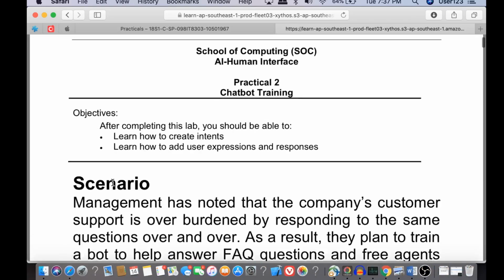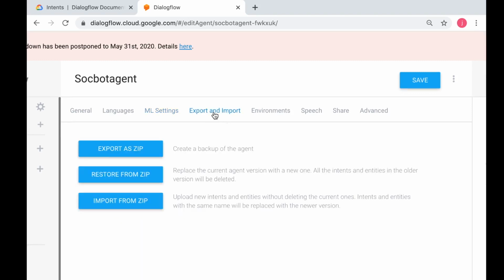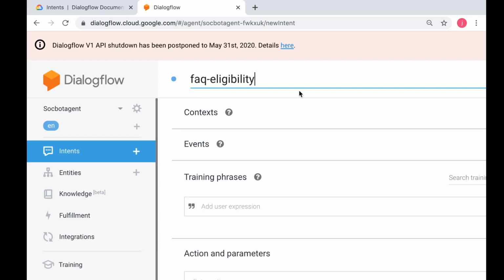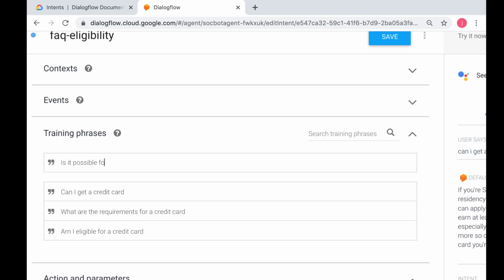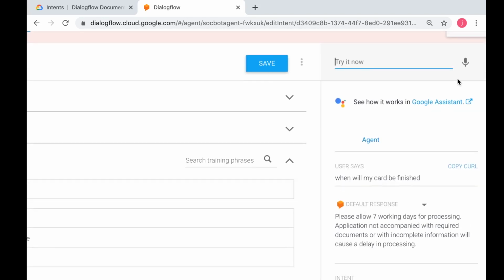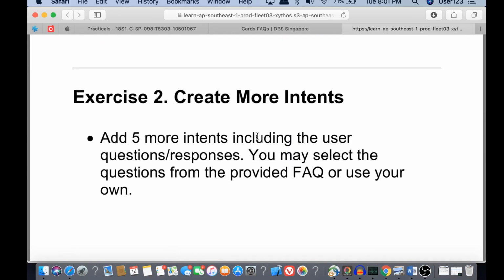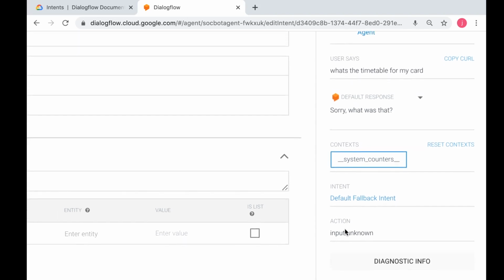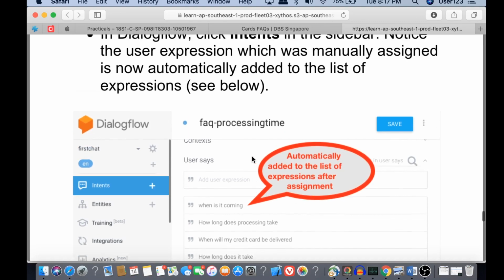Intents Overview in Dialogflow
Shows proper use of intents